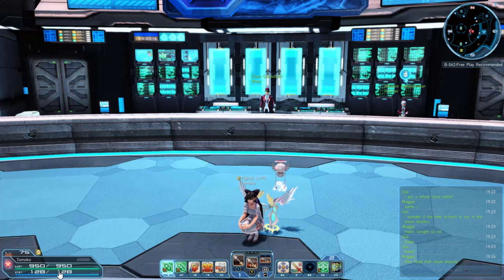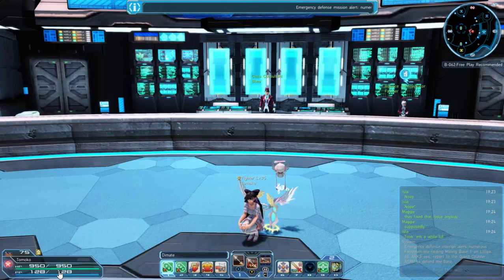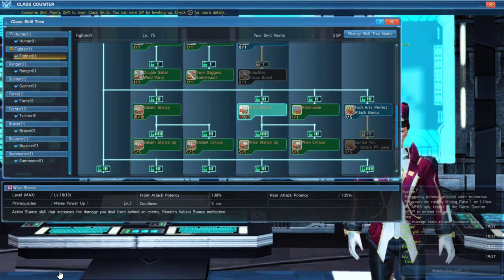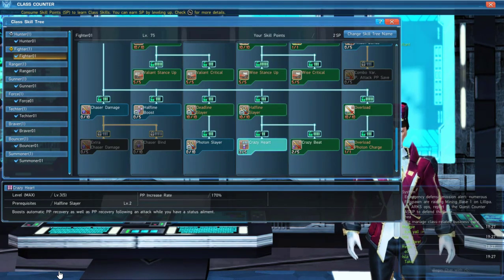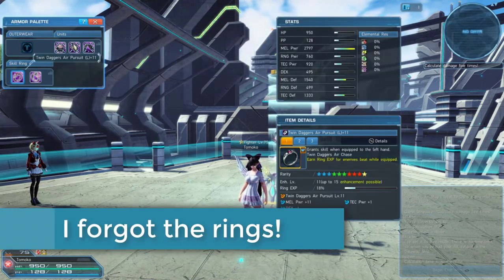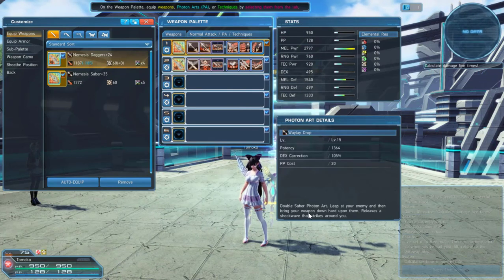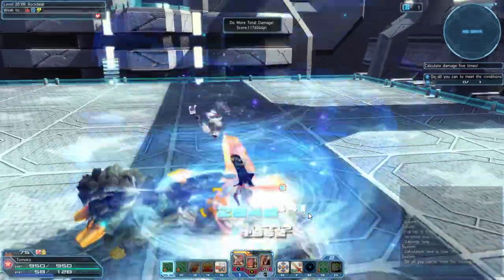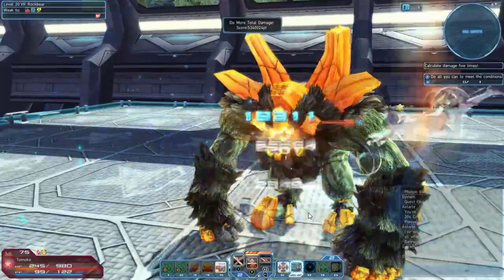PSO 2 NA Fighter Guide/Weapons/Battle Demo.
A quick guide to Fighter. Pretty nimble class, able to deal good damage at a very fast pace. This video will highlight my weapons, units, skills, and a battle demo of how I play my Fighter. And comments and such are always welcomed!